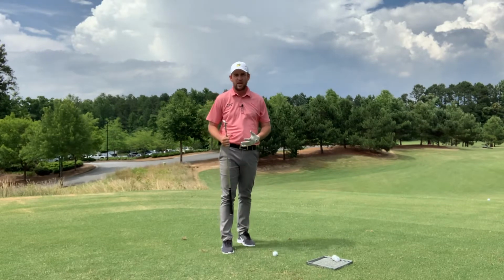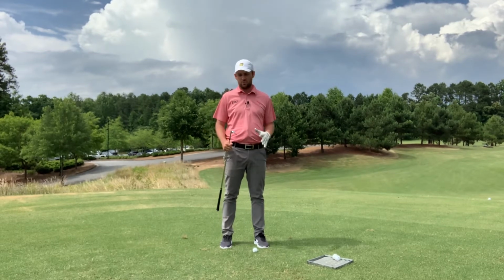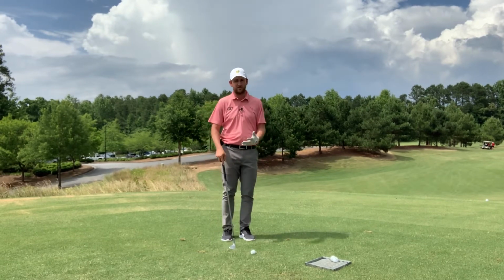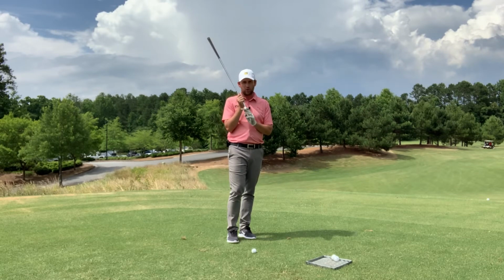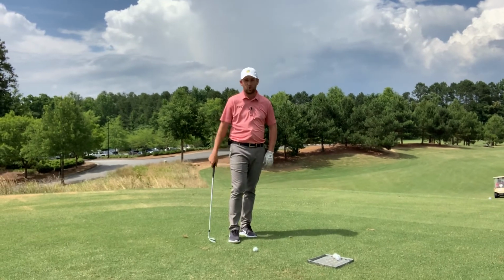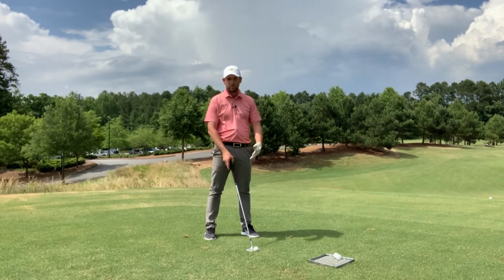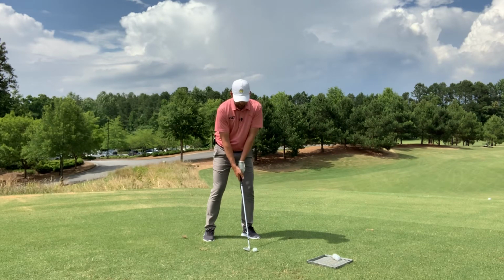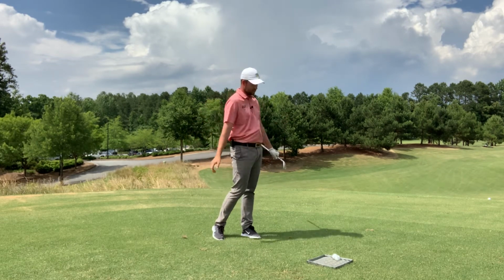High Lofted Pitch Shot - HOW to hit the FLOP shot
High Lofted Pitch Shot - HOW to hit the FLOP shot with Matthew Cooke